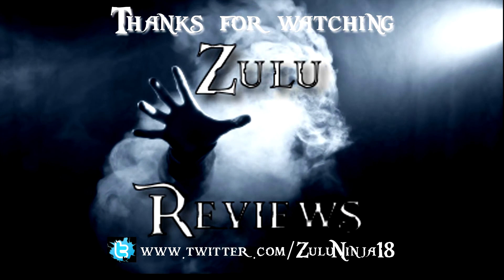Mass Vapour Russian Roulette Strawberry Cream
Straberry Cream e-juice by Mass Vapour
This juice is a 70pg 30vg mix
£4 a bottle or 3 bottles for £10